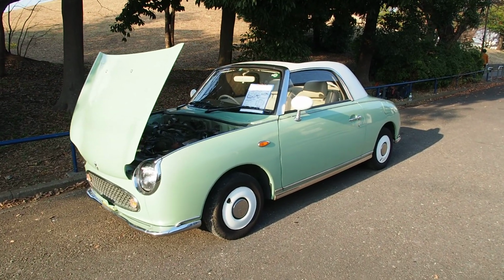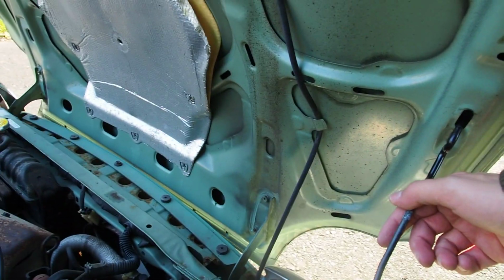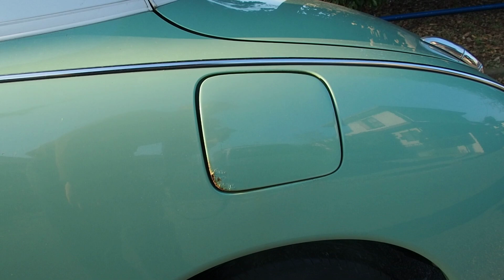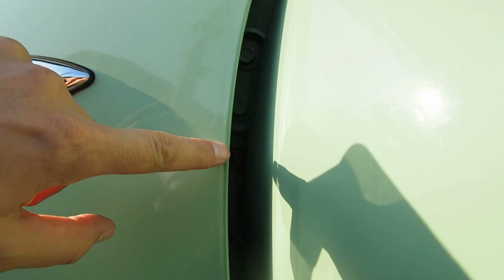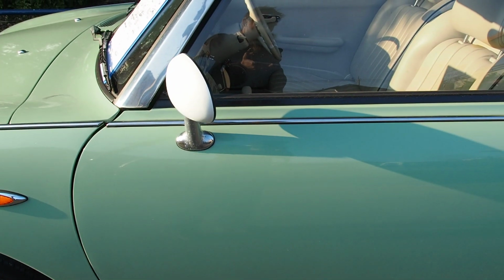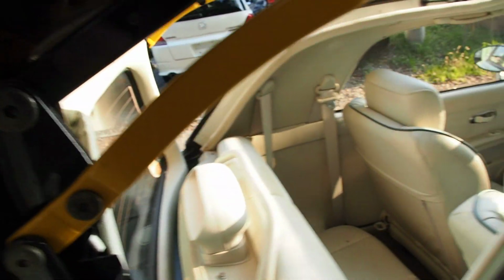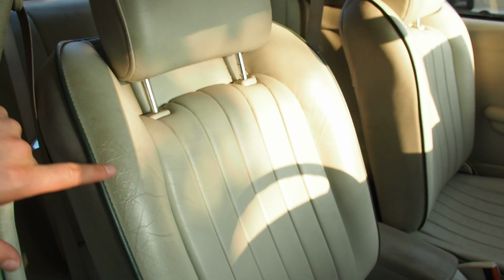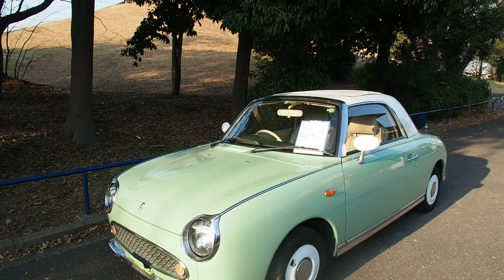1991 Nissan Figaro Turbo (Canada Import) Japan Auction Purchase Review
Nissan Figaro Purchased and Exported from Japan

***Extra Channels***

Derek Weldon